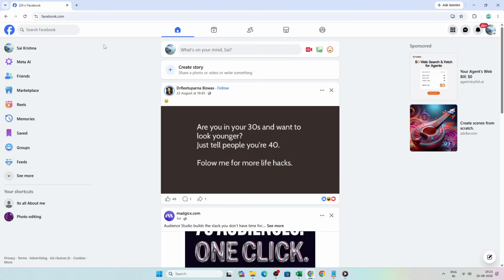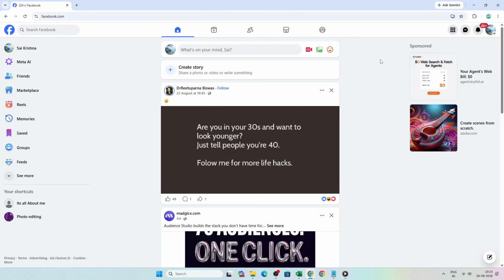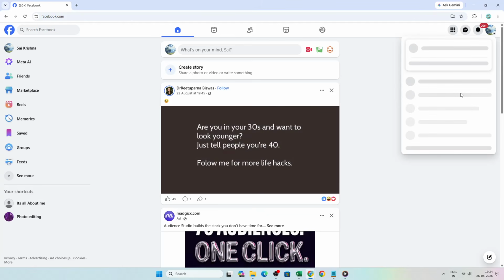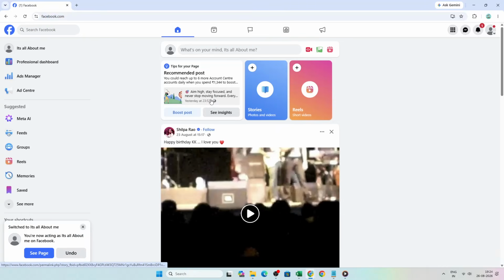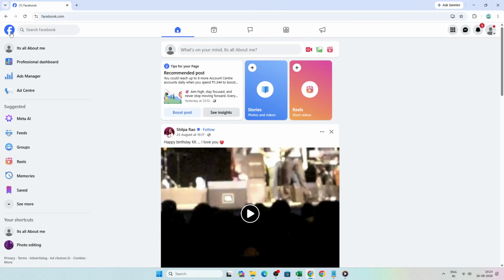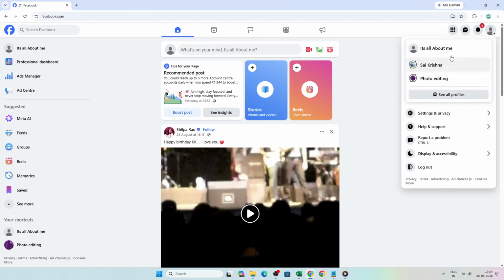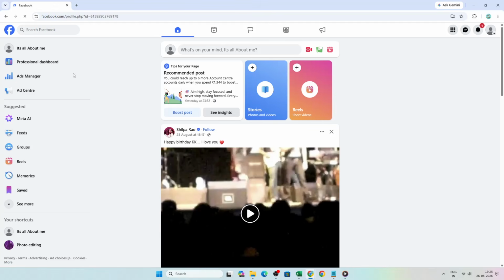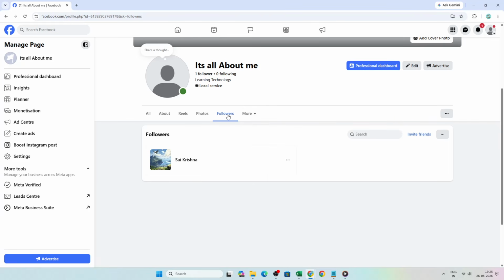How To See Followers On A Facebook Business Page (Step By Step)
Learn how to see followers on a Facebook Business Page with this quick and easy tutorial. Perfect for small business owners and social media managers, this video shows you the exact steps to find your follower count and understand your audience.